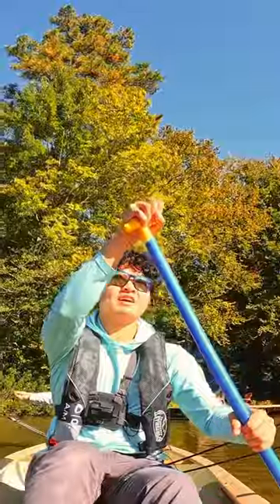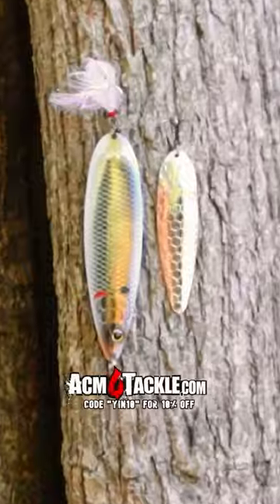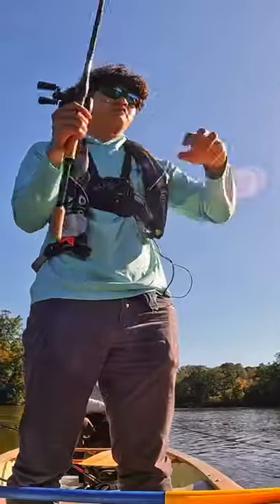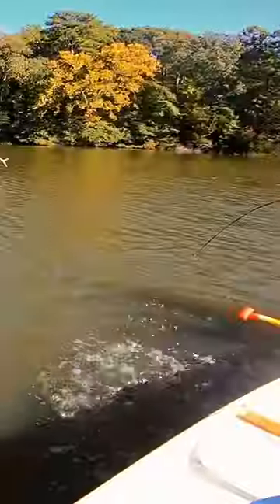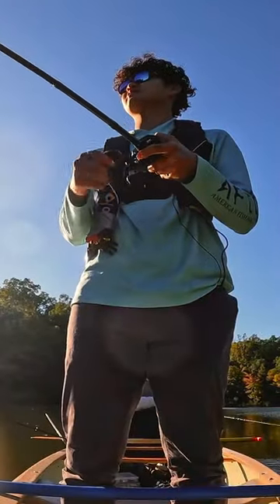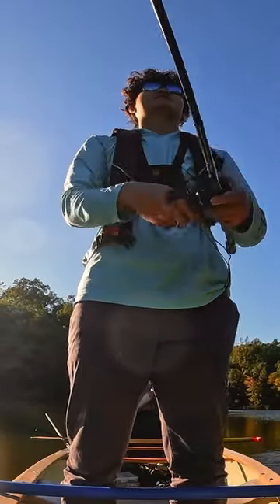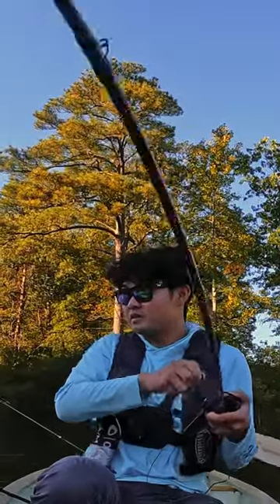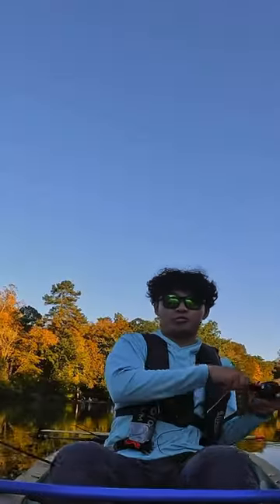Fishing with a piece of metal…